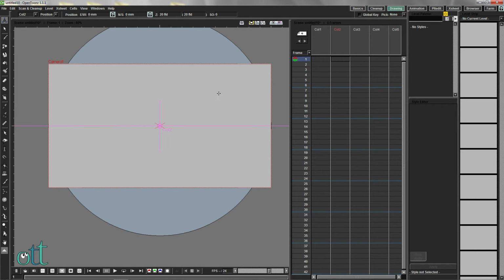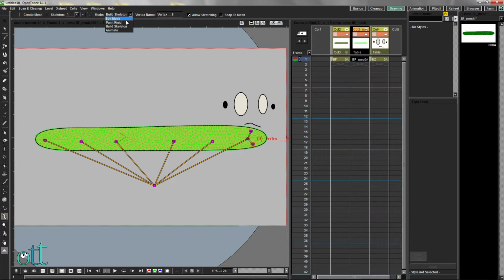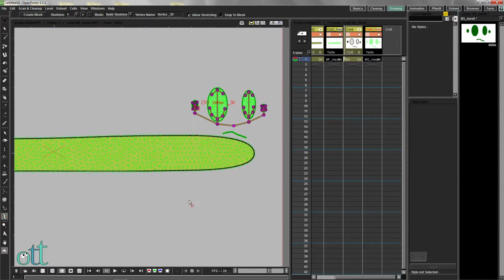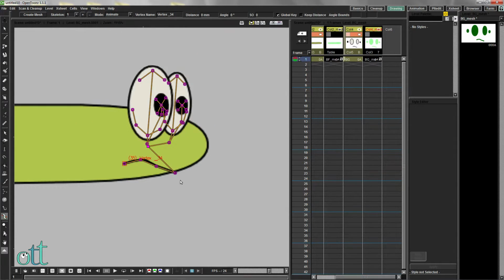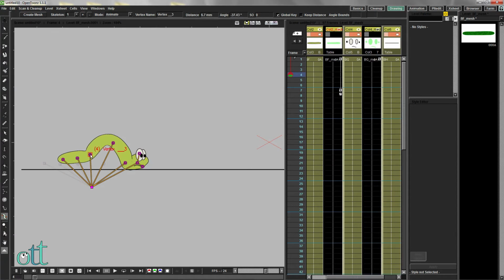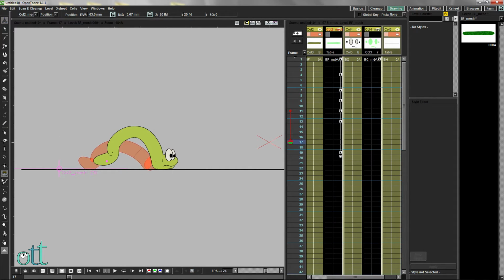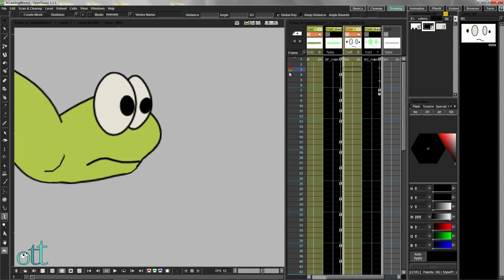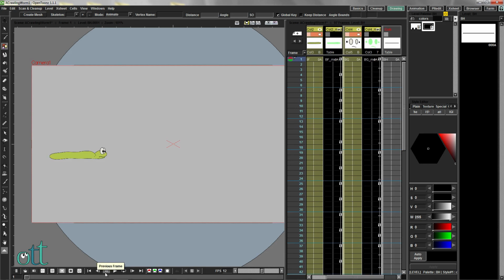OpenToonz: Making The Crawling Worm (Part 1)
The Whole Worm - with facial animation and expression.  All with Plastic!